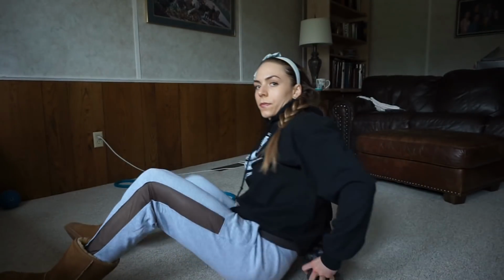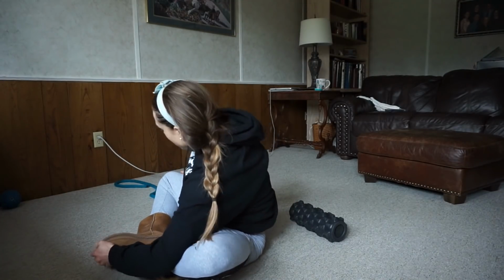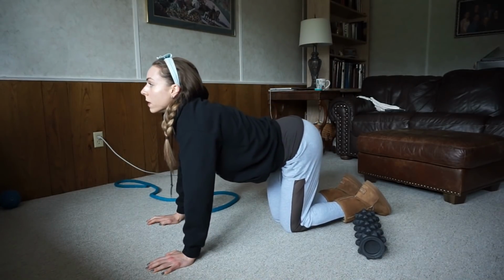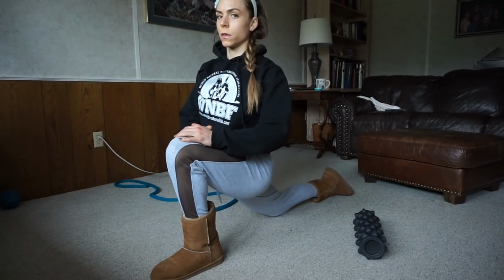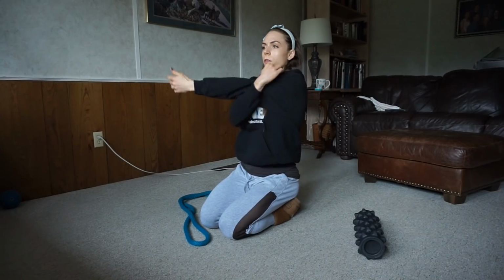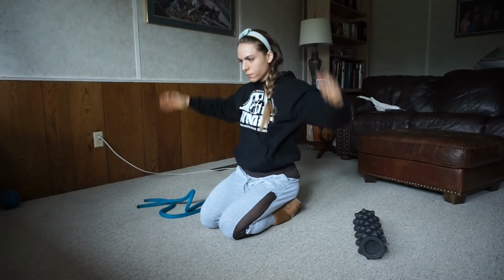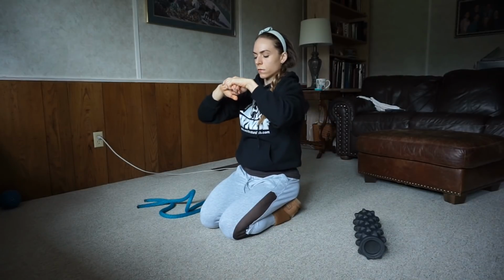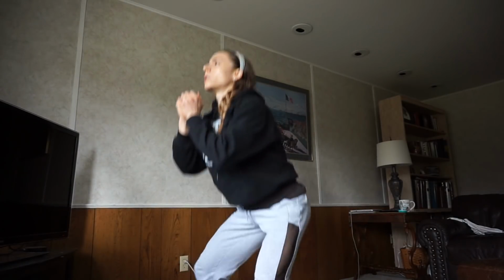Daily Mobility & Stretching Routine